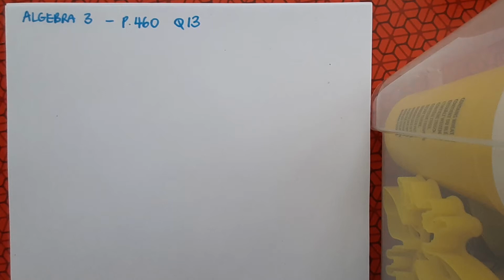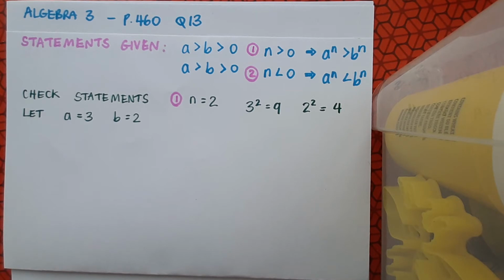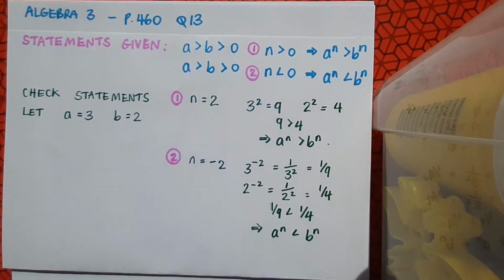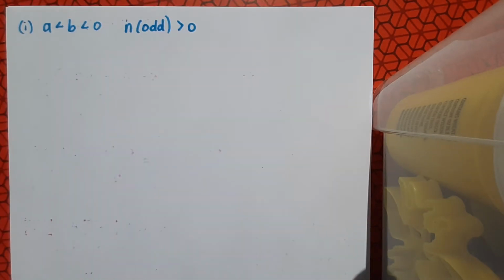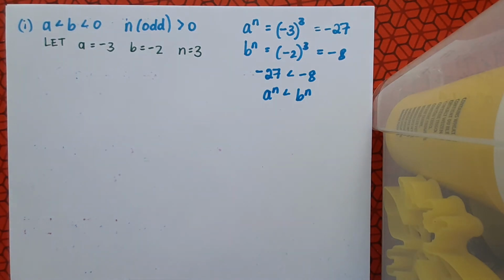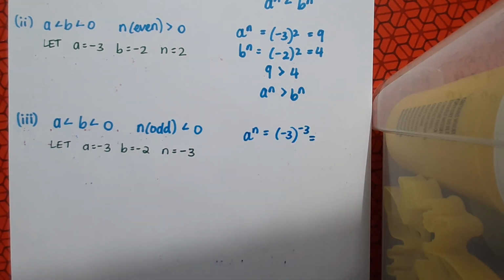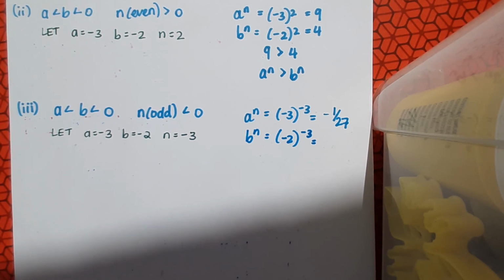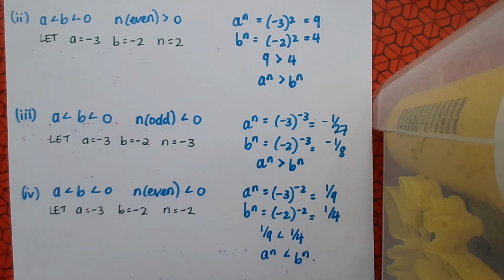Algebra 3 Chp 12.1 Q.13